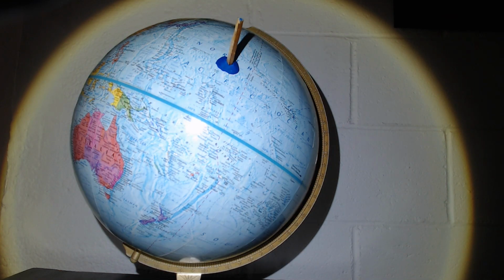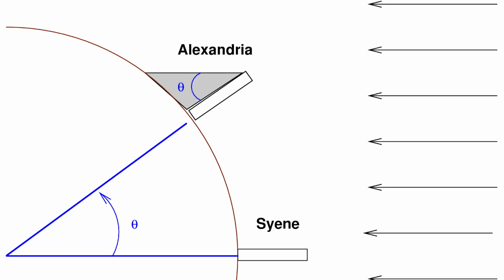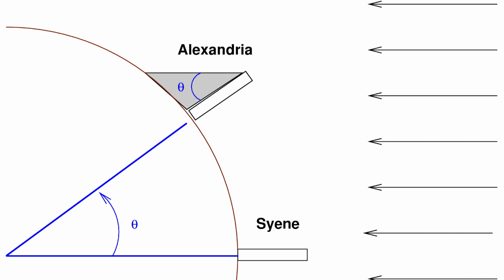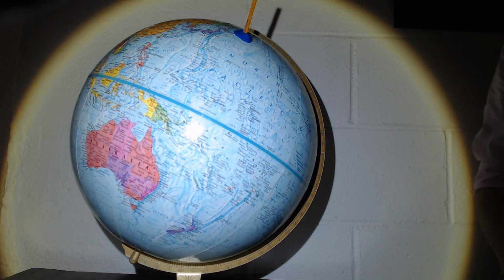What do the Seasons do to the Sun in the Sky?